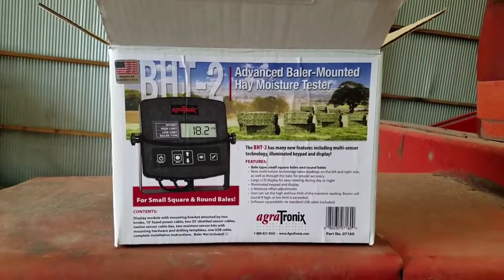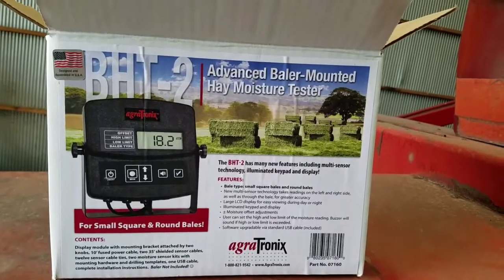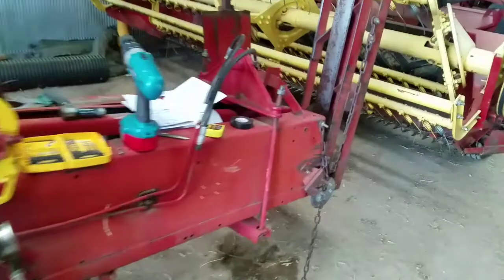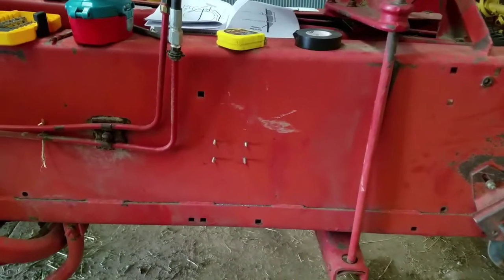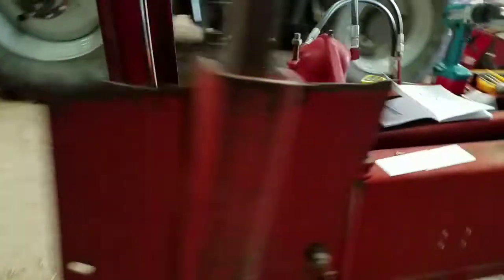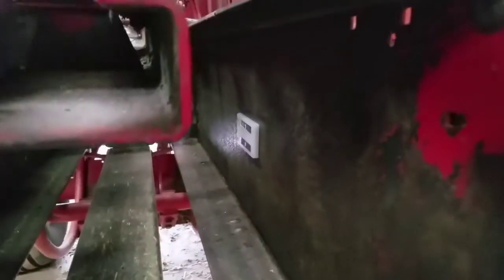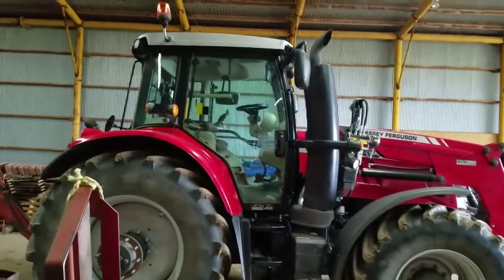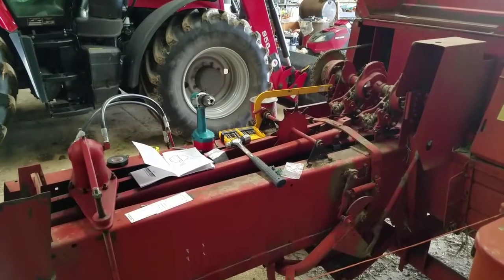Installing Agratronix BHT-2 Baler Moisture Meter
Installing an Agratronix BHT-2 baler mounted moisture meter onto the New Holland 320 square baler.